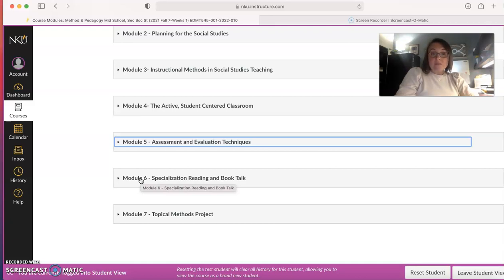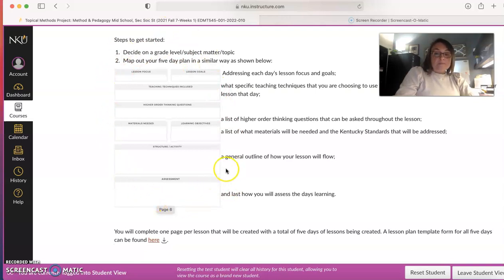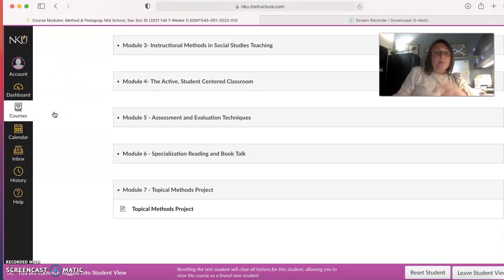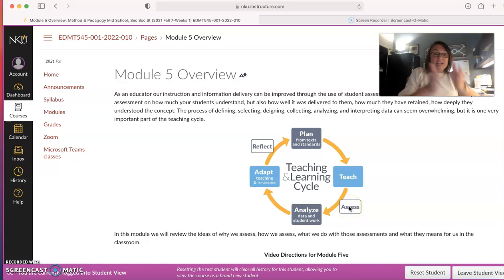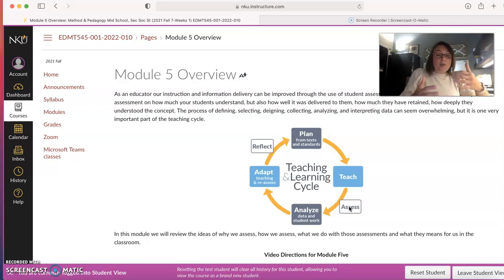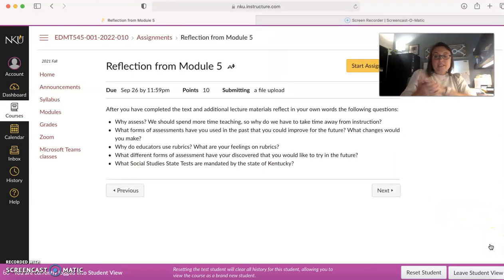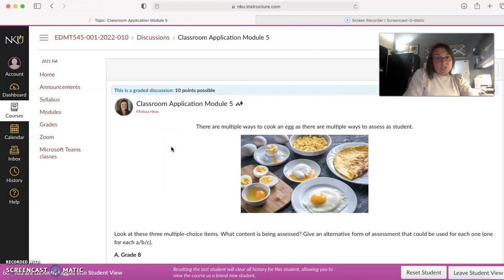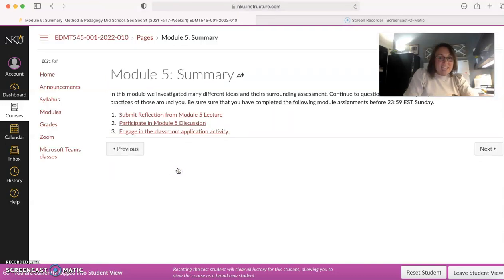EDMT 545 M5 F21